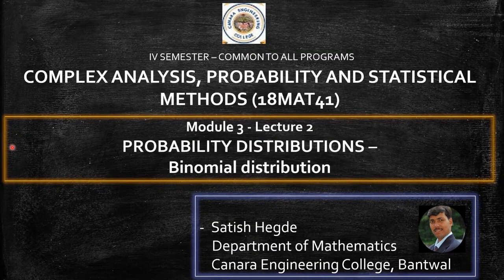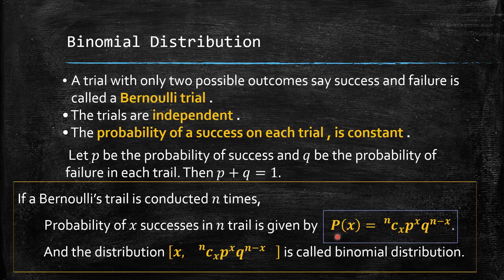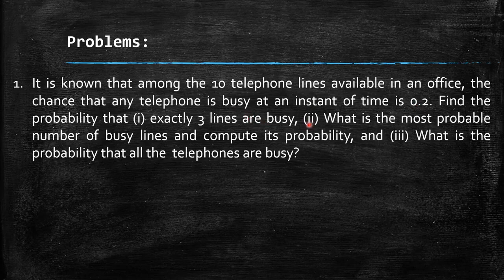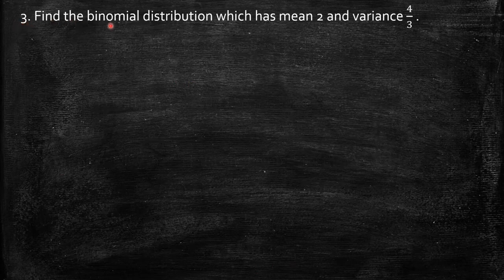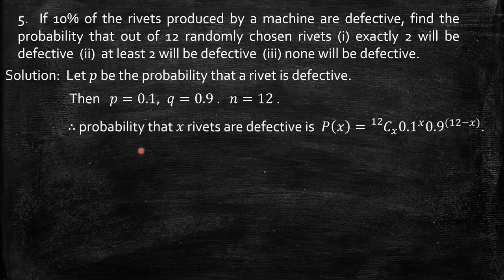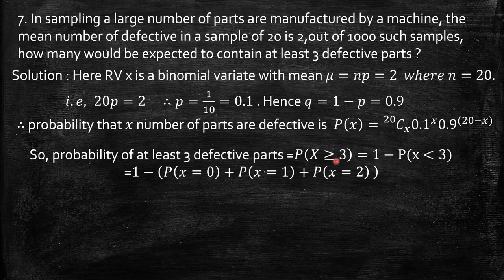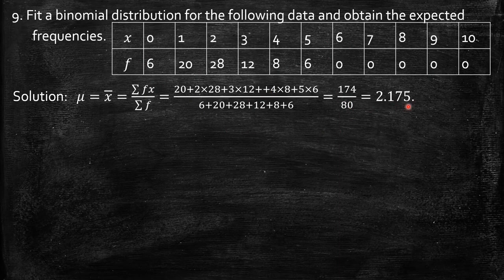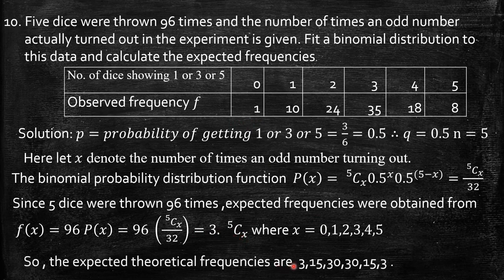VTU CAPS18MAT41 M3 L2 BINOMIAL DISTRIBUTION